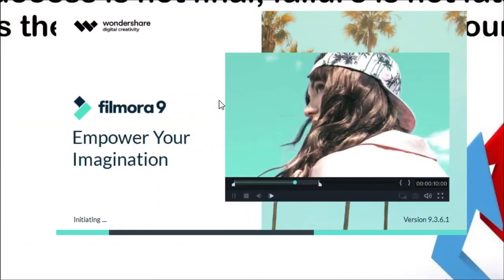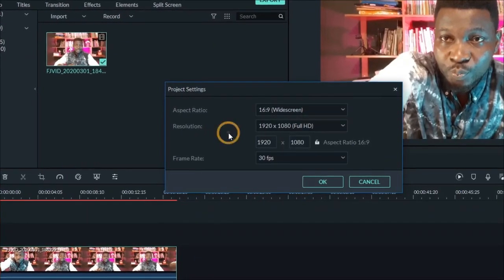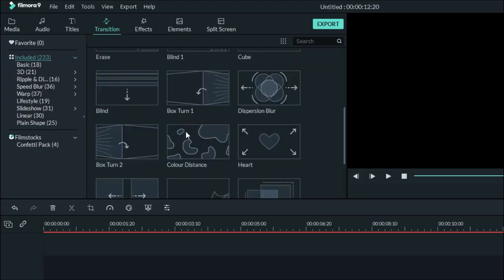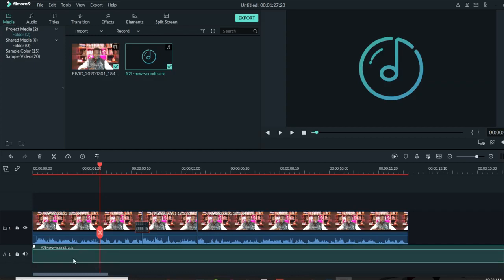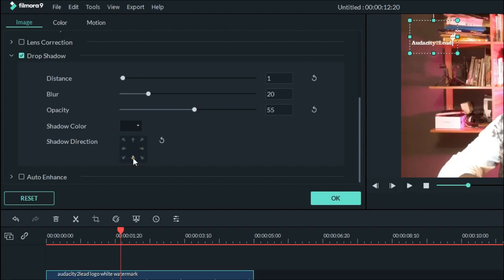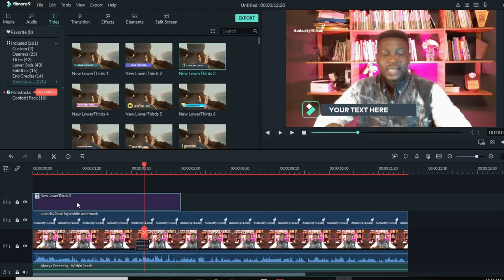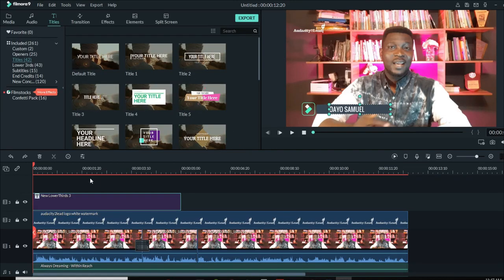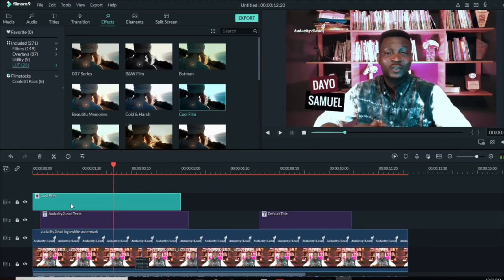Filmora for beginners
Learn the basics of filmora